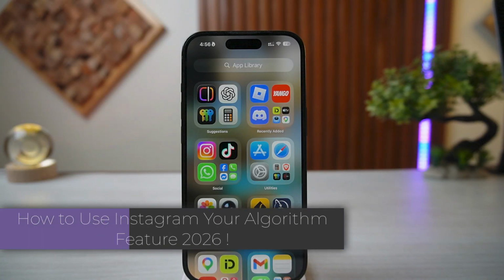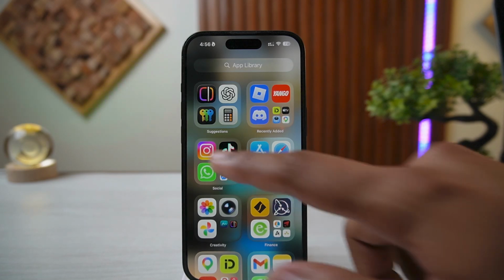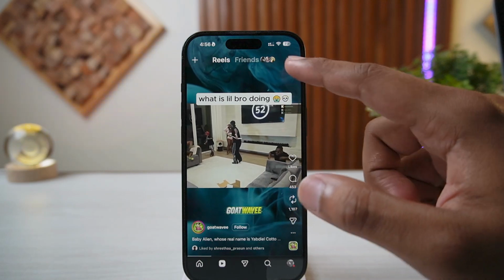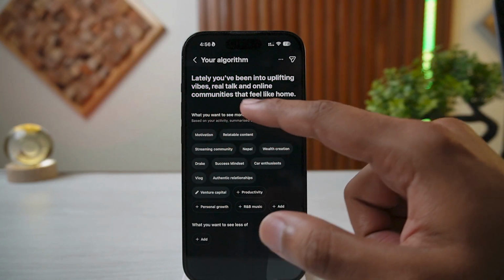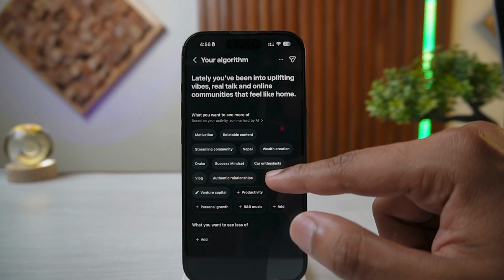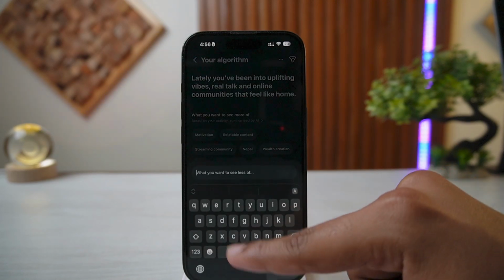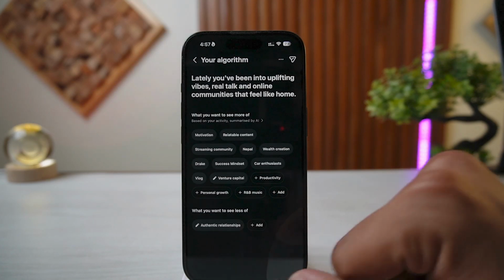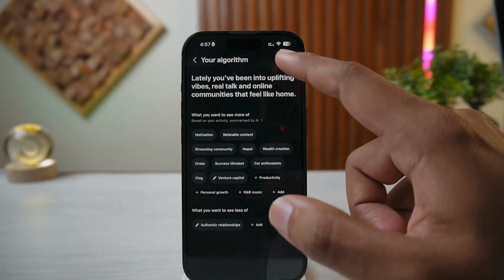How to Use Instagram Your Algorithm Feature 2026 !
Want to take control of your Instagram feed in 2026? In this video, I show you exactly how to use Instagram's Algorithm Preferences feature to customize the content you see and improve your overall experience on the platform.

You'll learn how to access your Instagram algorithm settings directly from the Reels section and discover how Instagram identifies your interests. Whether you're interested in motivation, business, content creation, entertainment, sports, or any other niche, this feature helps Instagram deliver more relevant content to your feed.

I also walk you through how to remove interests that no longer match your preferences and how to tell Instagram to show you less of specific types of content. This can help you create a more personalized and enjoyable browsing experience while reducing unwanted recommendations.

If you've been wondering why certain videos keep appearing on your feed or how to train Instagram's algorithm to better understand your interests, this tutorial covers everything you need to know in a quick and easy-to-follow format.